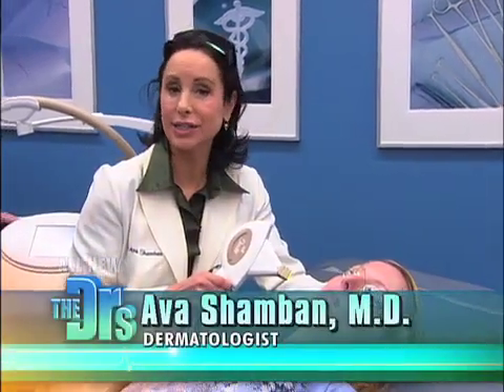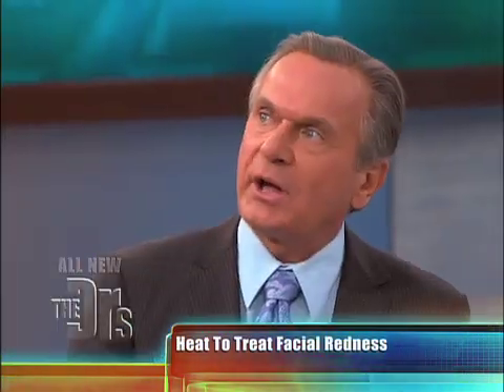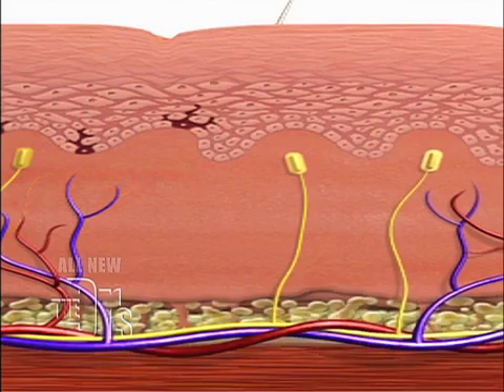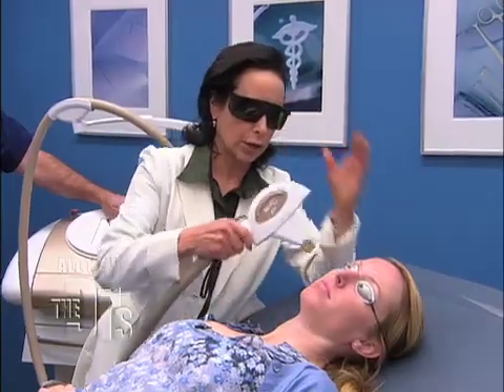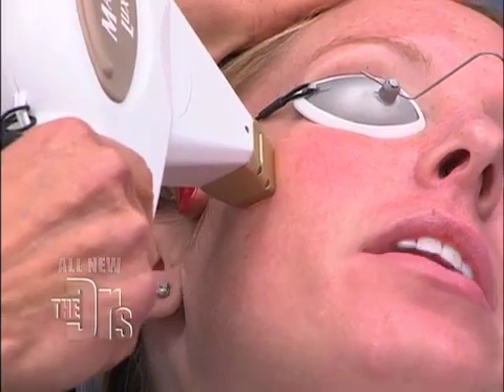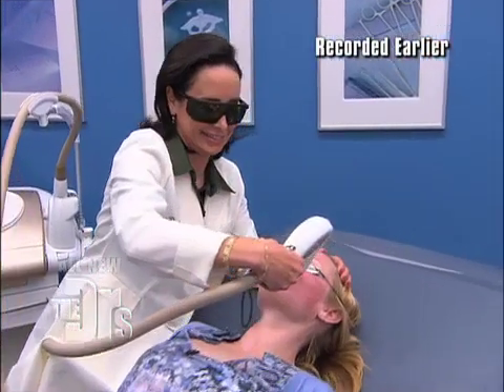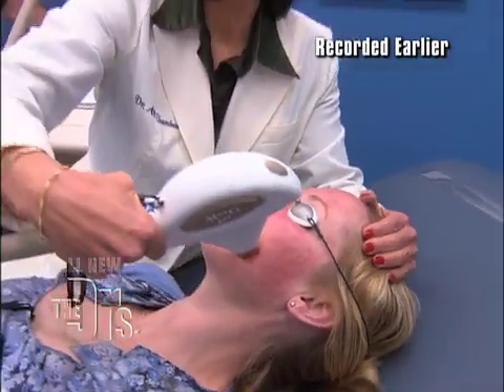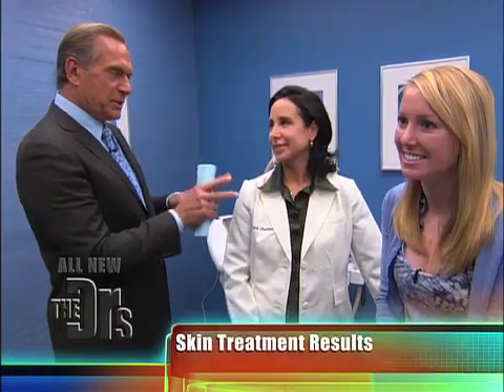Heat to Treat Facial Redness Medical Course